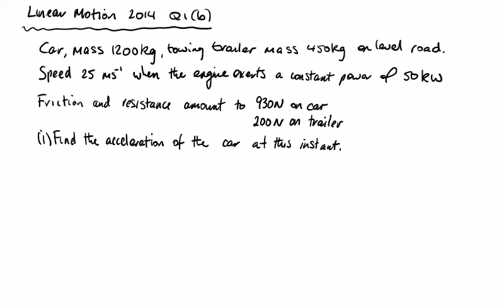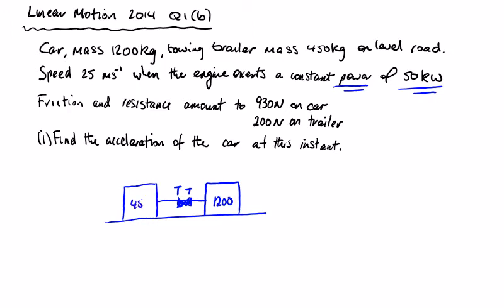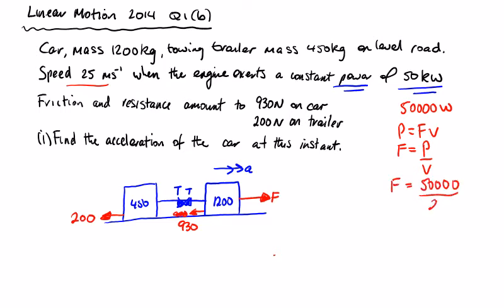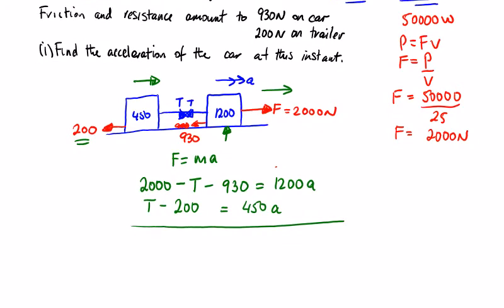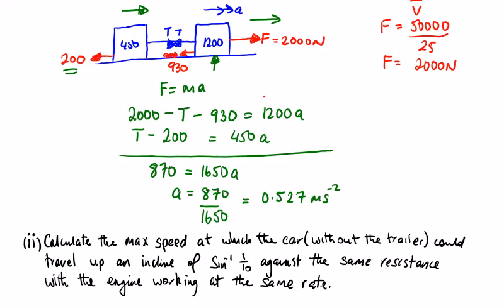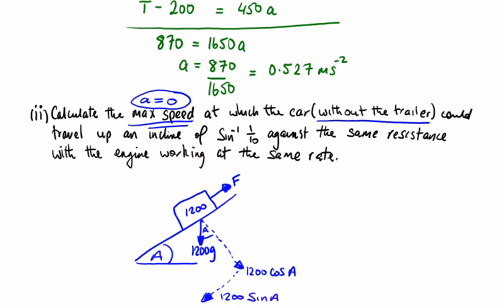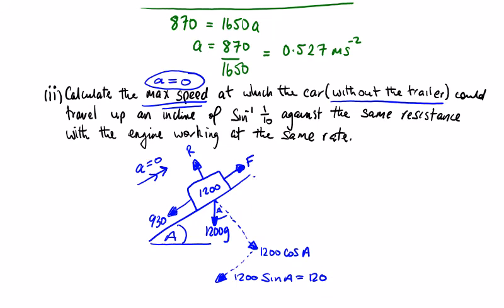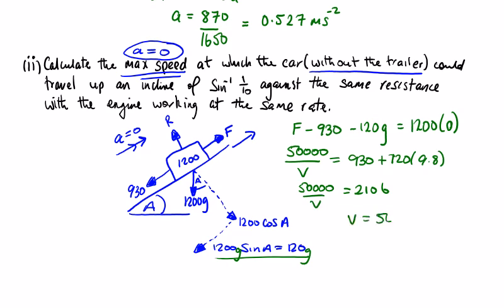Linear Motion 2014 b